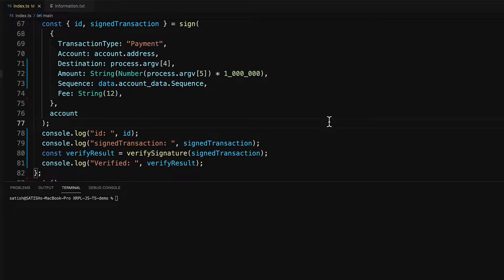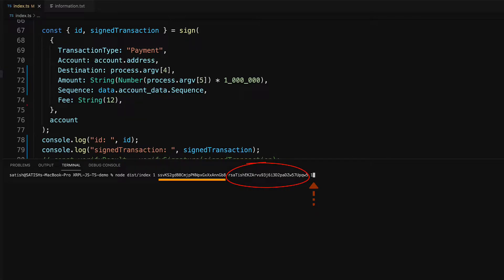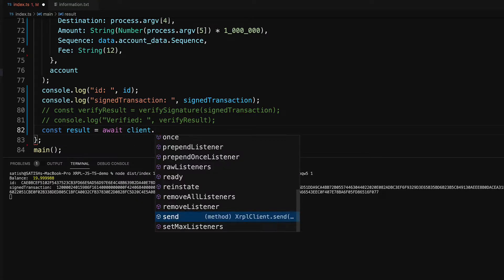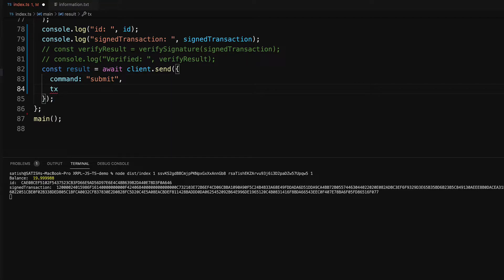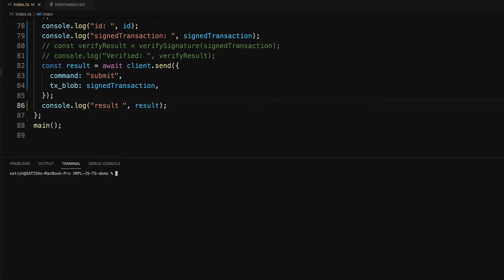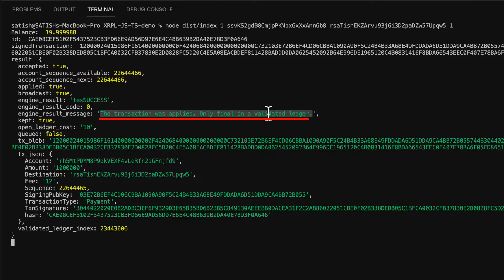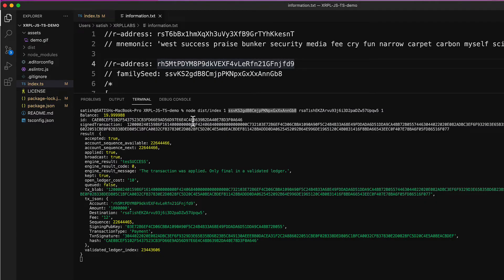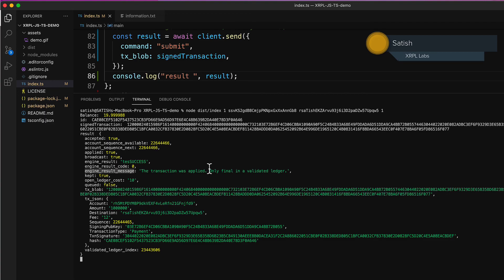15. Submit Transaction Signature To XRP Ledger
Submitting the signedTransaction to rippled.

Topics covered
Submit the signedTransaction to the network, and verify the result.
command: submit
Cross verify the transaction on the XRPL explorer.